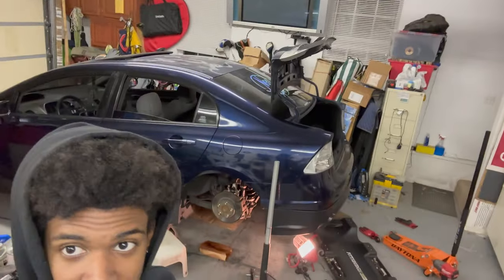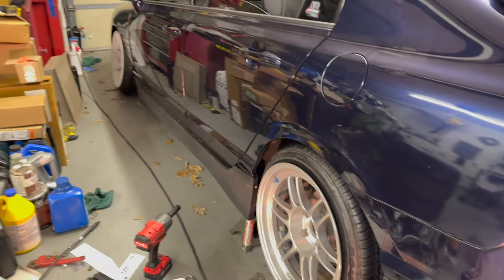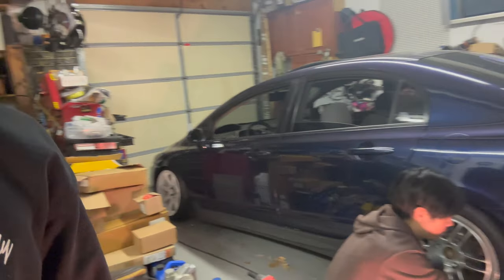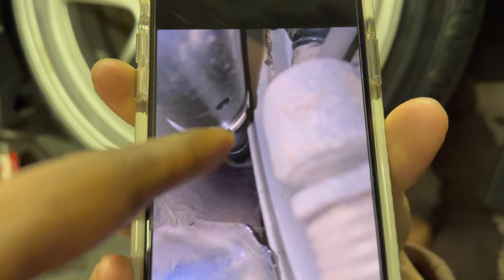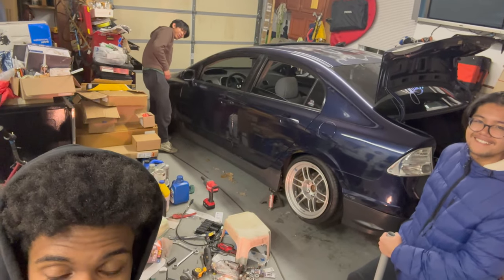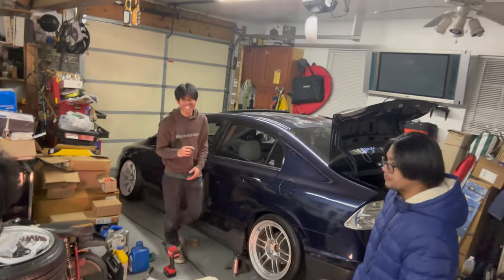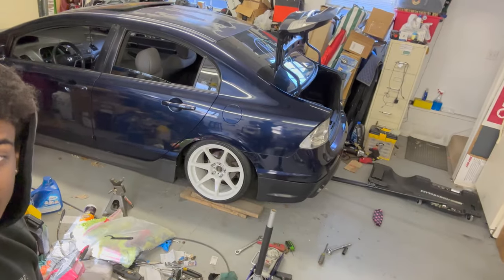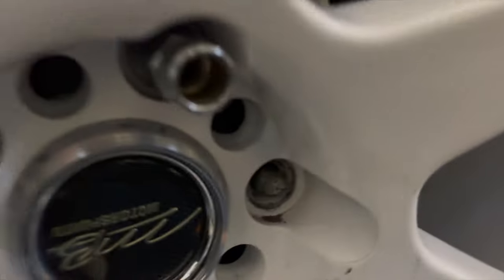Finally getting the civic on the road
first vid just hype that i got the car back on the ground after 2 months lol